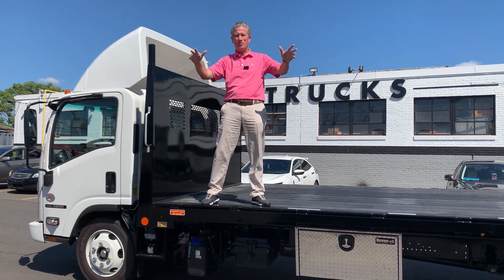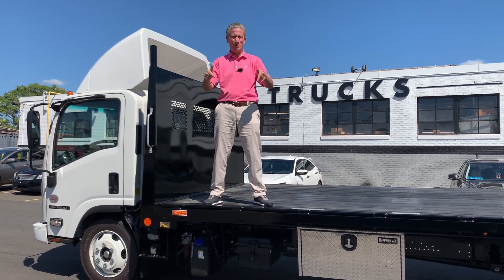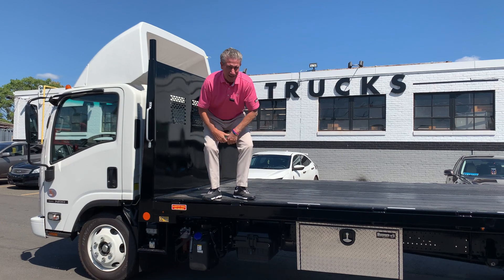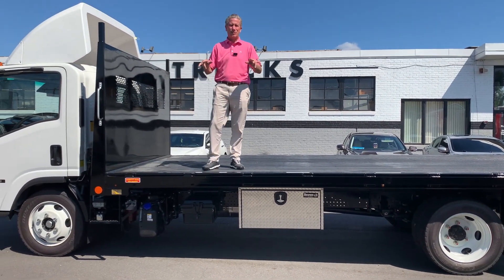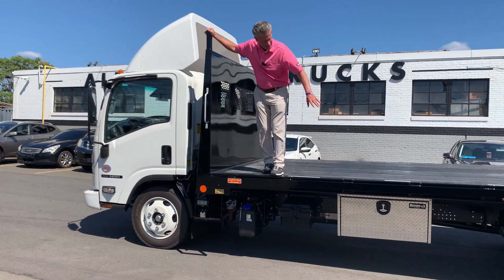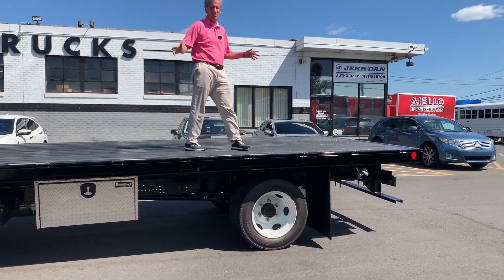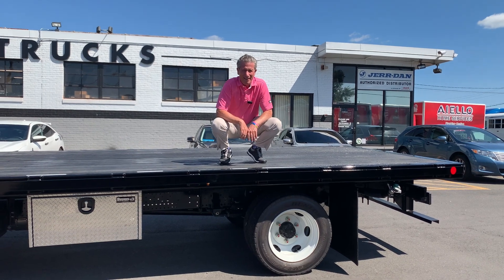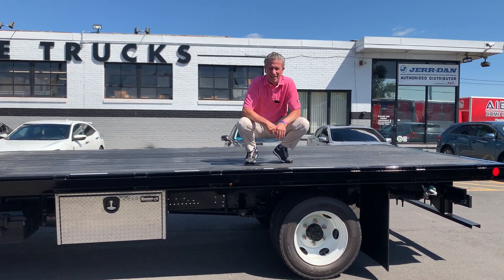Truck Trends Tip of the Week New England Joinery, by Eric Dobbie, Allegiance Trucks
A BIG THANKS going out to New England Joinery out of Essex CT. We just delivered this beautiful Isuzu Diesel NRR 18' Flatbed, with upfit by Moroney Body out of Worcester MA. For amazing woodwork on your custom home check out New England Joinery.